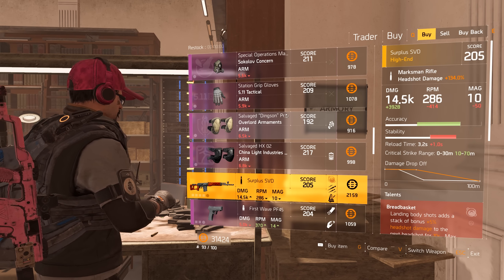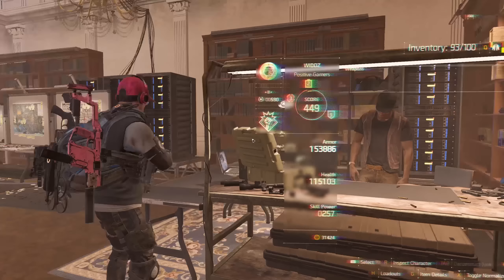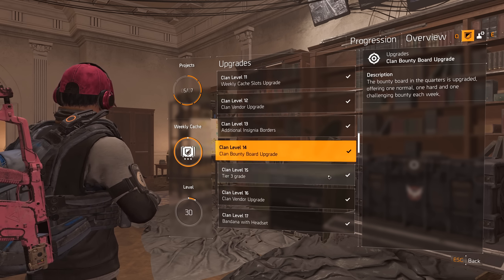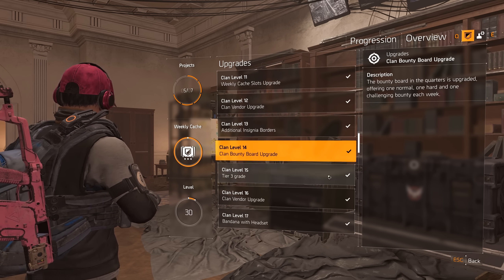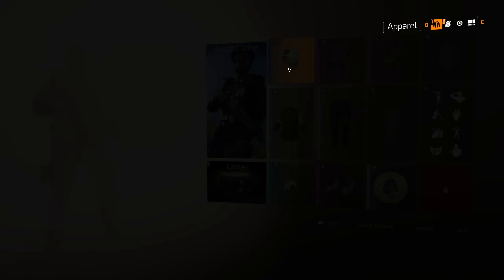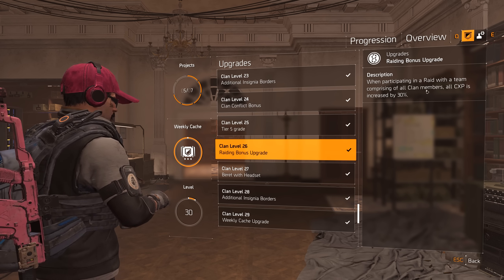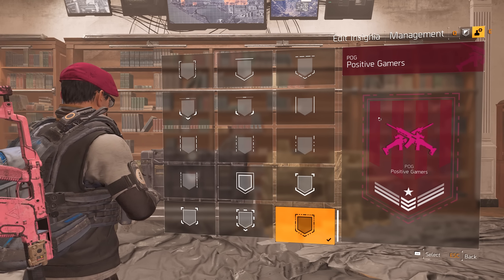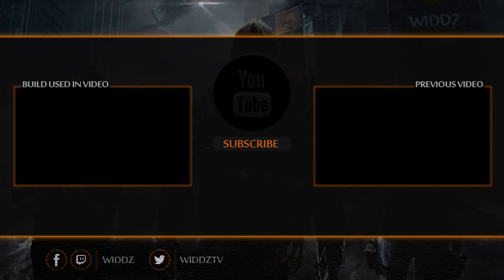The Division 2 | World First LVL 30 Clan - All Clan Rewards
In today's video I go through all the clan rewards quick, since our clan was the world first to hit level 30 I thought it would be worth to go through. Since also a lot of you guys asked how to get some cosmetic such as the hat.
Like my work and wanna support me?